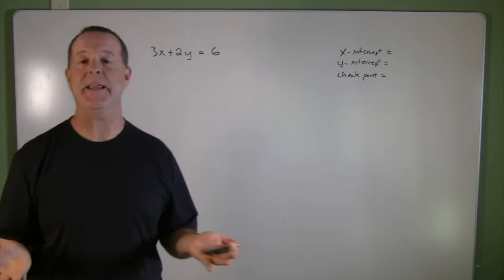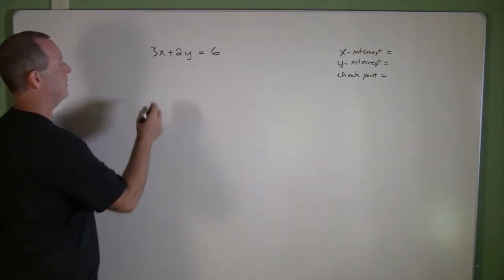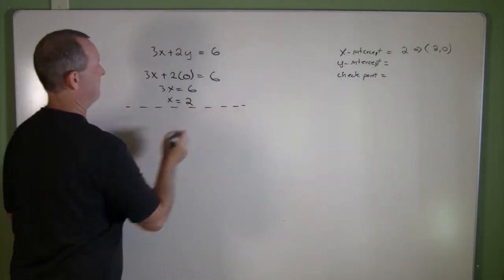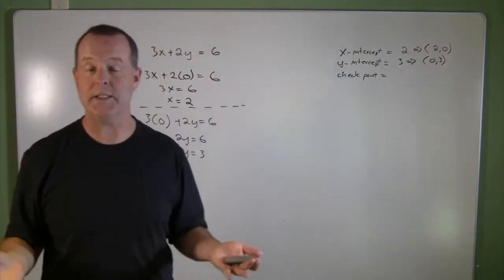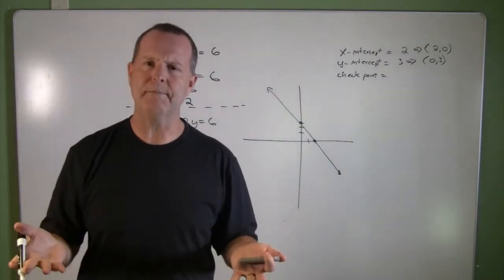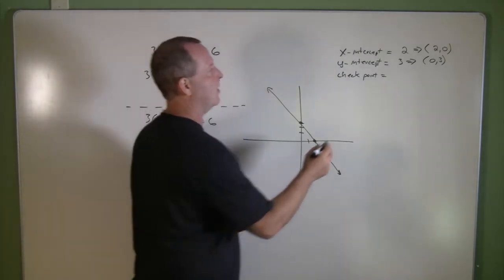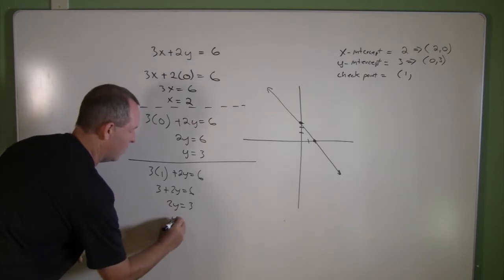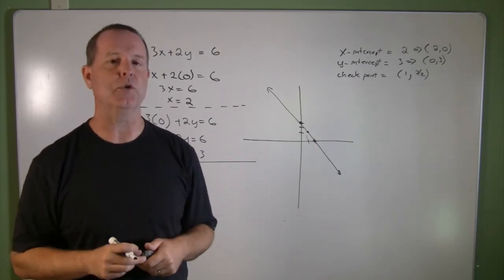Using Intercepts to Graph a Linear Equation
Graphing Linear Equations Using Intercepts
3.2.4